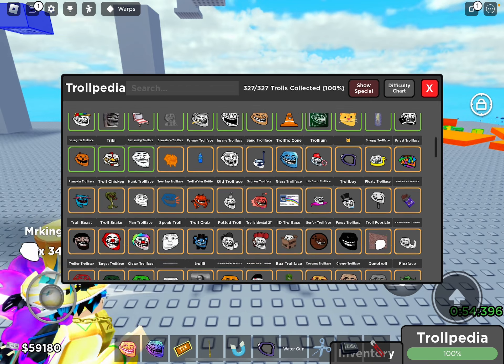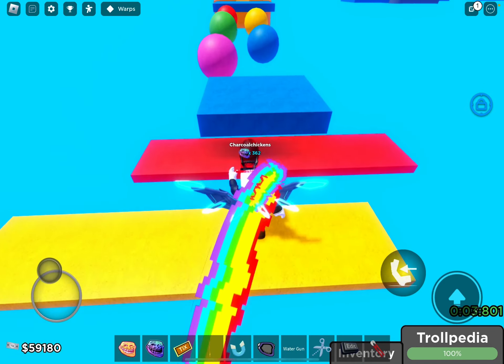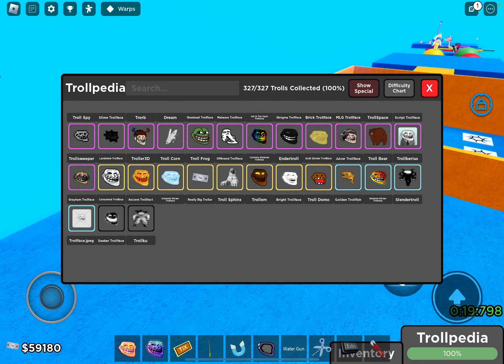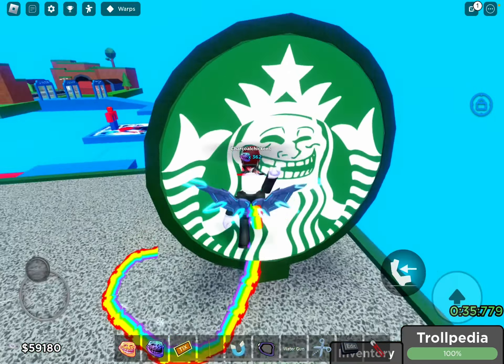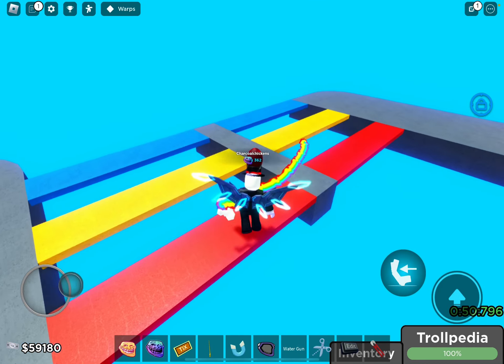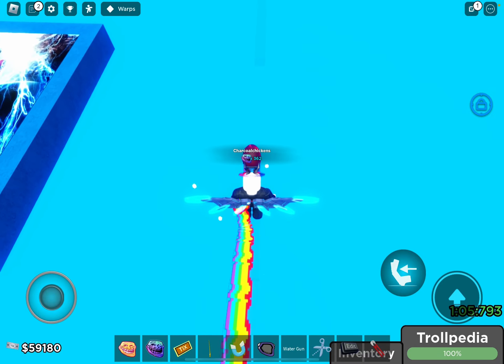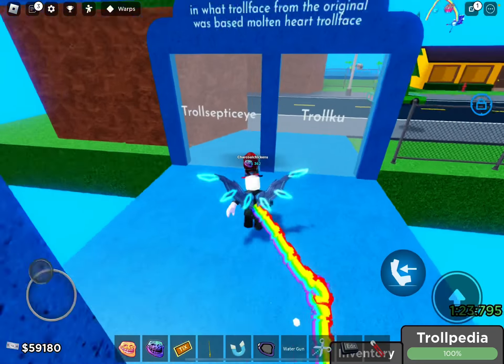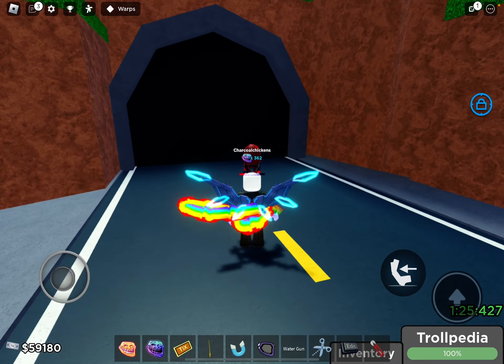How to get every April fools trollface in find the trollfaces rm